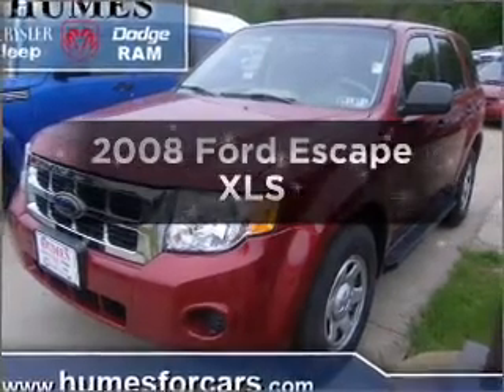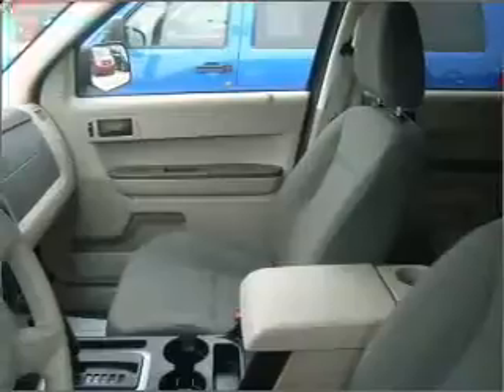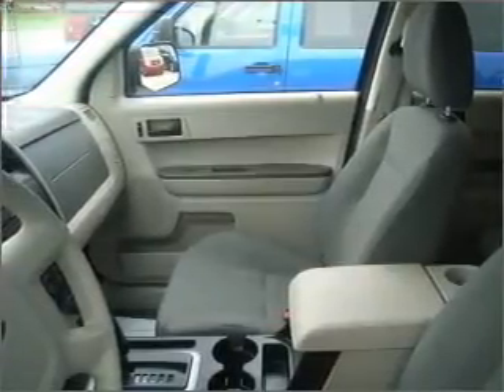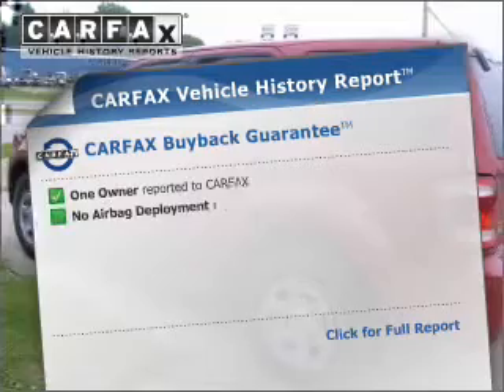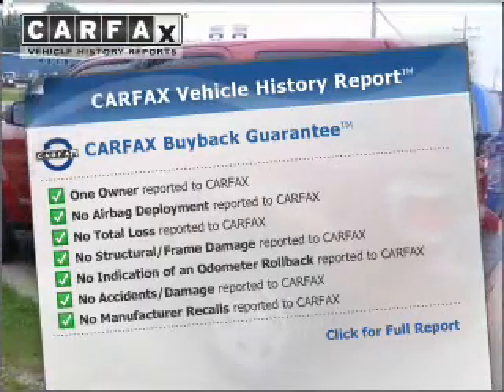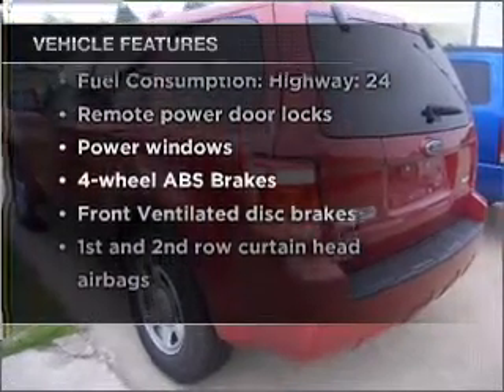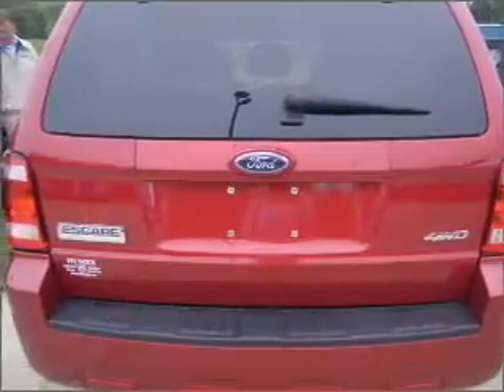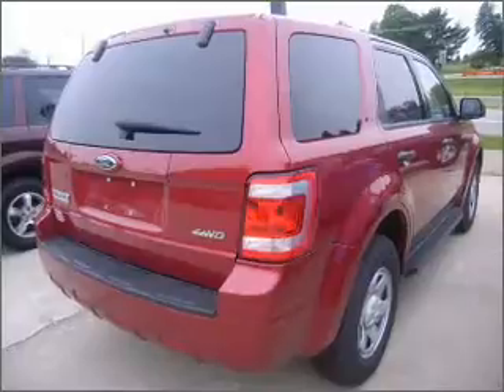2008 Ford Escape - WATERFORD PA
Phone:
Year: 2008
Make: Ford
Model: Escape
Trim: XLS
Engine: 2.3 liter inline 4 cylinder 16 valve
Transmission: 4-Speed Automatic
Color: Redfire Clearcoat Metallic
Mileage: 63235
Address:
1010 ROUTE